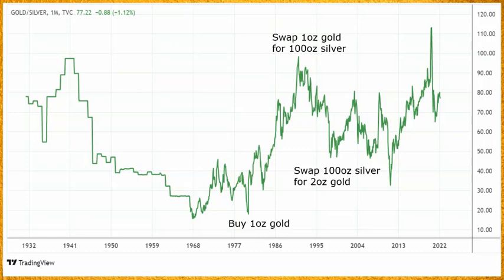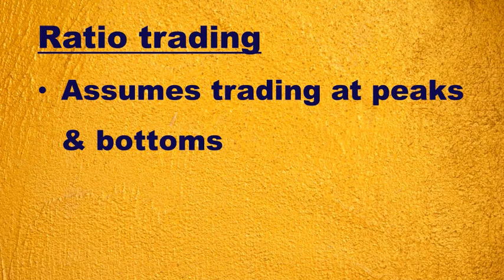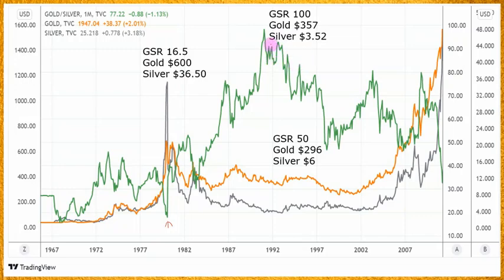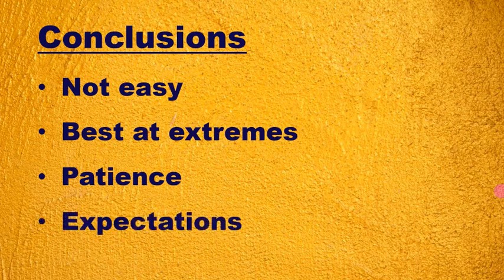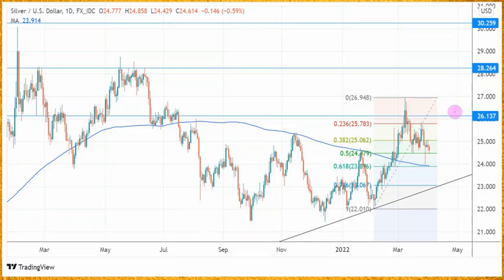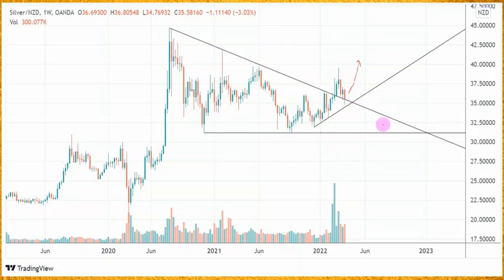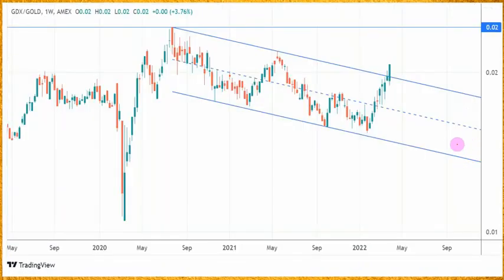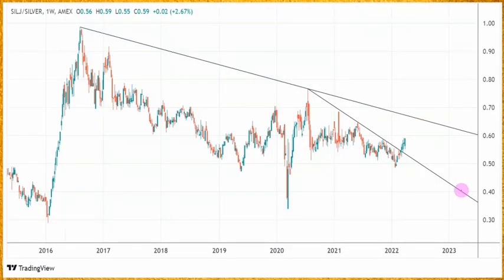A strategy for doubling your gold stack + Gold, Silver, Miners chart analysis 3 April 2022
This channel does NOT provide Trading signals or Investment advice